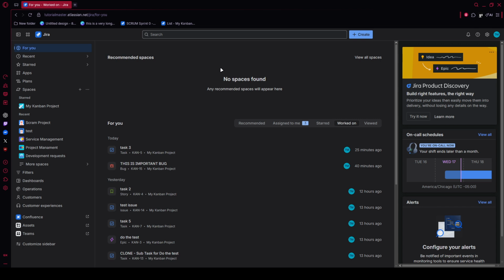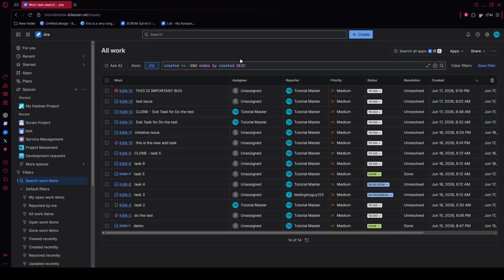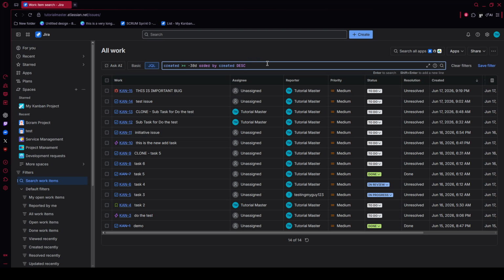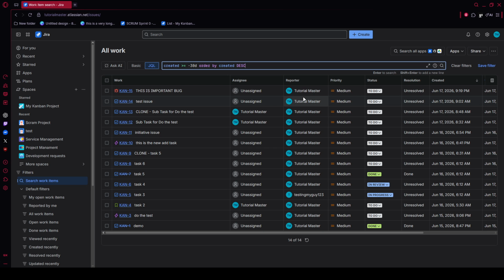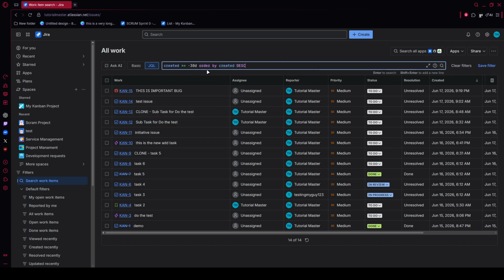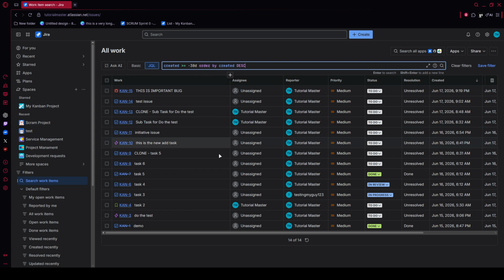How To Make A Filter To Not Take A Label In Jira [Step By Step Guide 2026]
In today's video we cover How To Make A Filter To Not Take A Label In Jira [Step By Step Guide 2026]